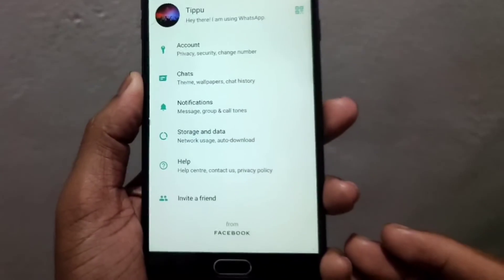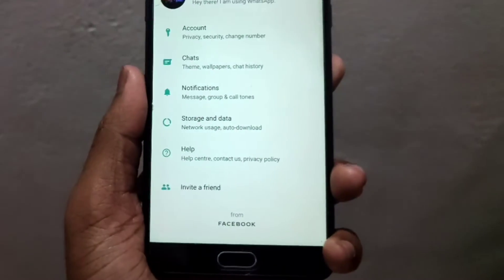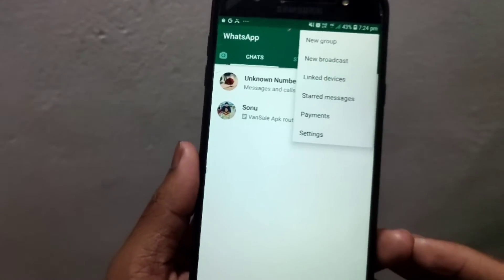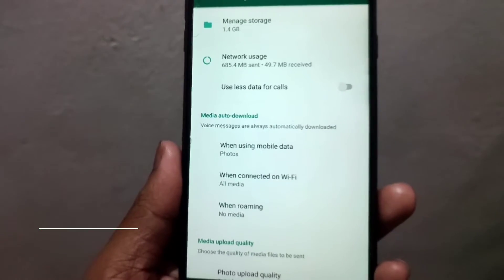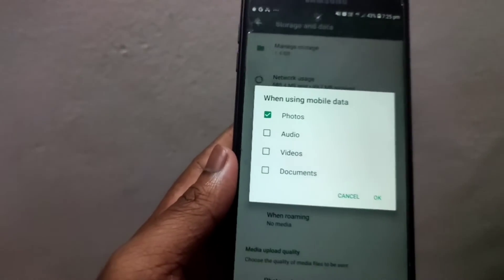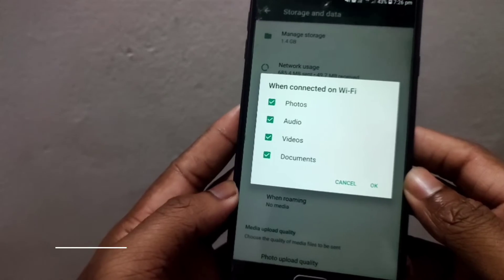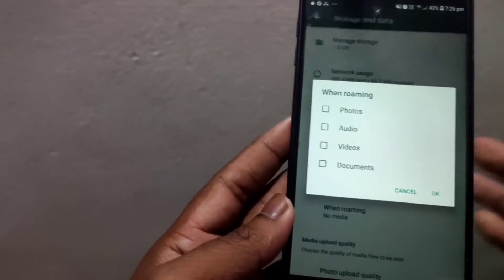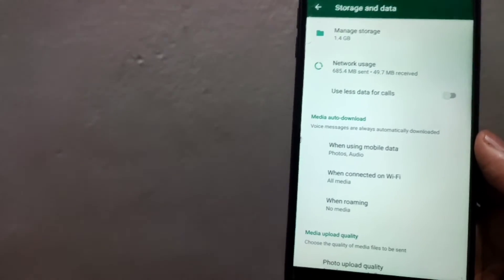How to Set Whatsapp Photo and Video Auto Download | WhatsApp auto download media settings|Full steps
How to Set Whatsapp Photo Video Auto Download | WhatsApp auto download media settings | techinfocafe

Important Video:
ഈ ചാനലിൽ ഏറ്റവും കൂടുതൽ ആളുകൾ കണ്ട വീഡിയോ ,ഈ വീഡിയോ എല്ലാ മാതാപിതാക്കളും കണ്ടിരിക്കണം ..
Girls Live Video Chat App malayalam 2021|Latest Malayalam Online Video Dating Apps

Notes:
WhatsApp auto download,WhatsApp download media settings,WhatsApp saved pictures,WhatsApp data saving tips,whatsapp data usage,WhatsApp photos,
how to off auto downloading in whatsapp,
how to off auto download in whatsapp in malayalam